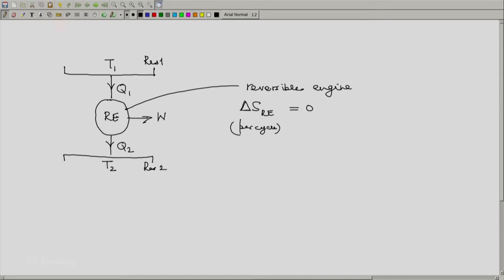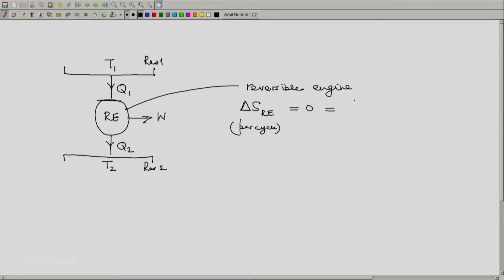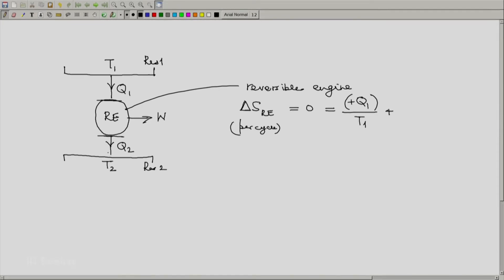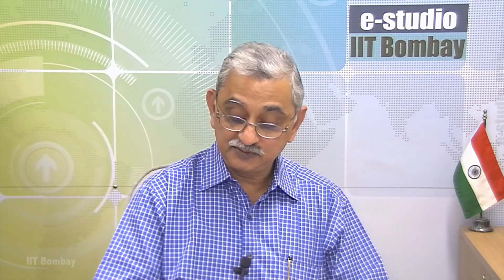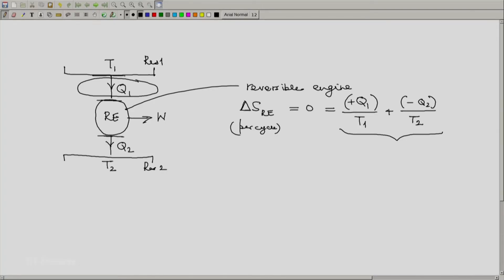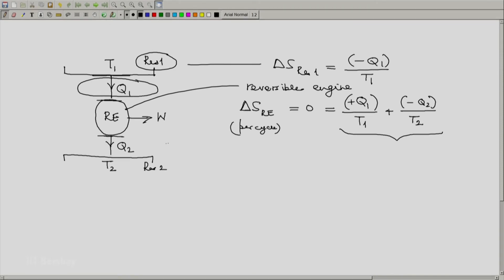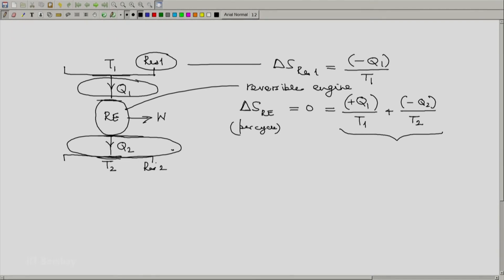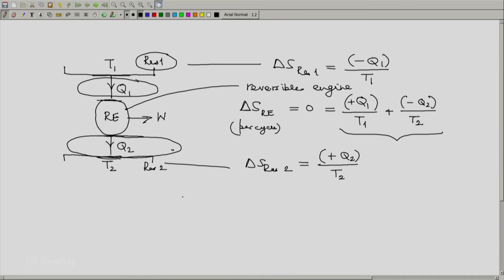ME209x S148 Entropy Change of a Reservoir IIT Bombay